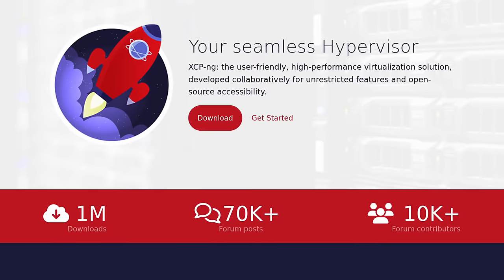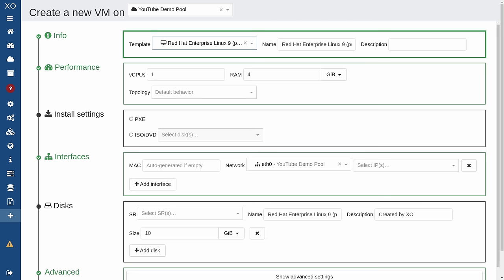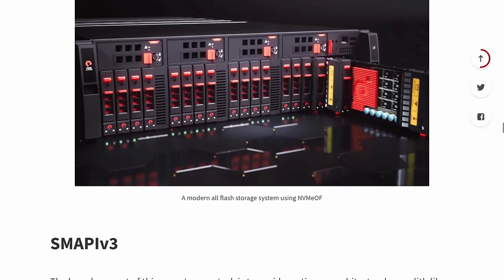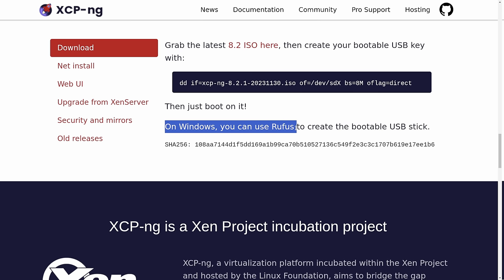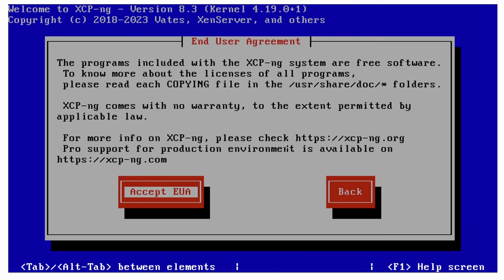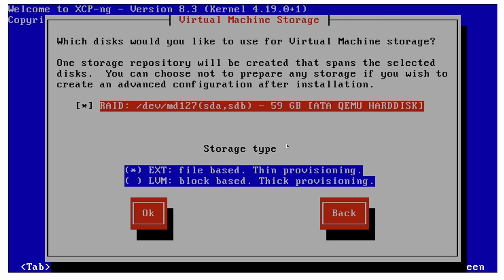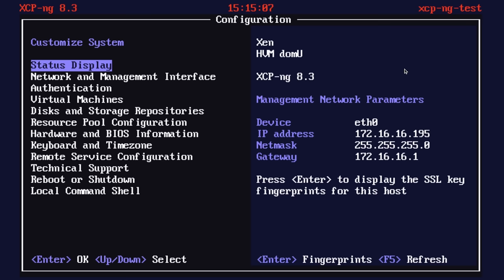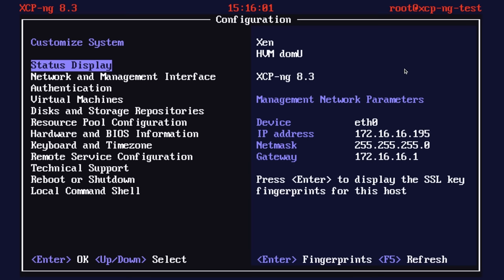Your Complete Open Source Virtualization Guide For Getting Started With XCP-ng & Xen Orchestra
Chapters
0:00 - Getting Started with XCP-NG & Xen Orchestra 2024
1:26 - XCP-ng Hardware Compatibility
3:51 - XCP-ng Installation Guide
7:42 - XCP-ng Management Tools Overview
8:44 - XO Lite and XO 6 Preview
9:58 - Deploying Xen Orchestra
10:36 - Xen Orchestra Appliance Deployment and Setup
12:20 - Connecting Xen Orchesta to XCP-ng
14:28 - How to setup Networking
15:25 - ISO Repository Creation
16:53 - How To Create A Virtual Machine
19:40 - Guest Tools Installation
21:00 - Managing Dynamic Memory & CPU in Virtual Machines
23:30 - Virtual Machine Networking
24:09 - Virtual Machine Snapshots
29:53 - Using Tags for Managing VM and System Resources
32:28 - Applying XCP-ng Patches
34:01 - Virtual Machine Migration
35:59 - Xenserevr Resource Pools Explained
40:24 - How To Join XCP-ng Hosts to A Resource Pool
41:45 - How To Change Which Host Is Master
45:41 - Setting up XCP-ng Storage
52:06 - XCP-ng Backups
52:55 - Pool Metadata and XO Backup Process
54:53 - Virtual Machine Backups